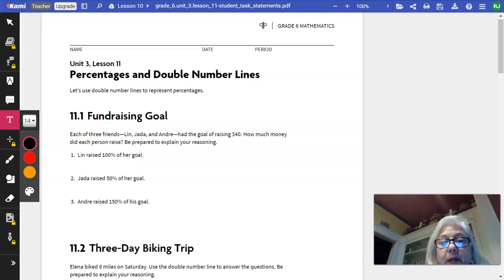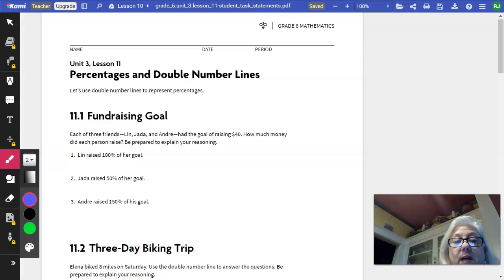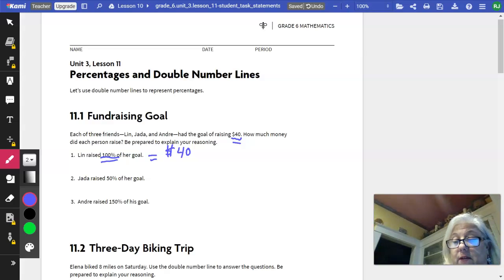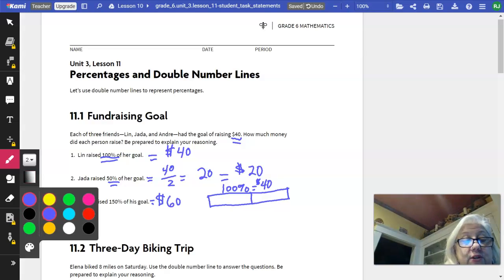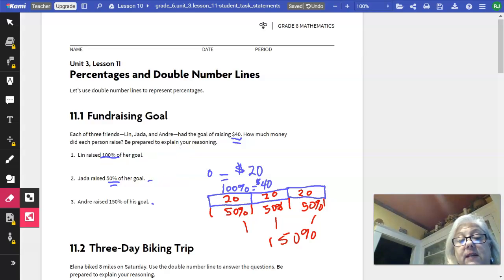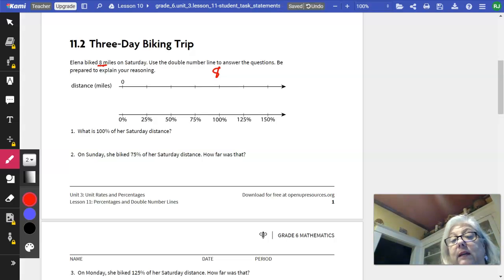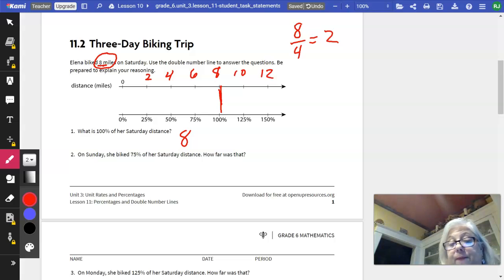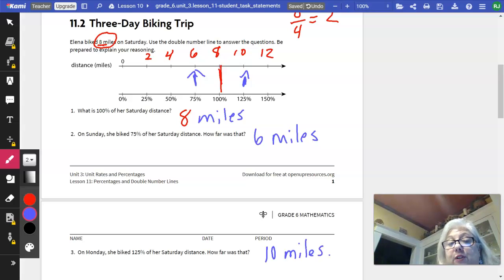Percentages and Double Number Lines